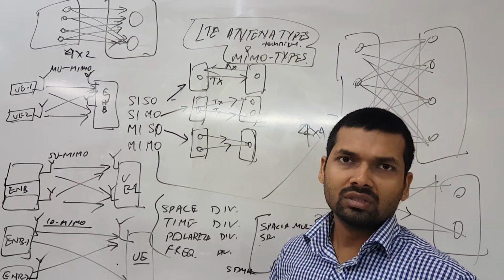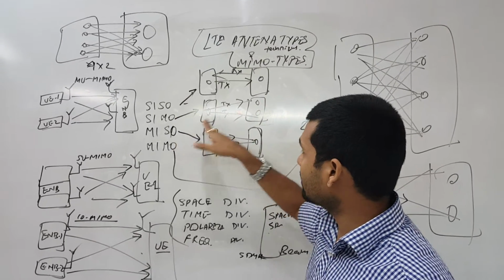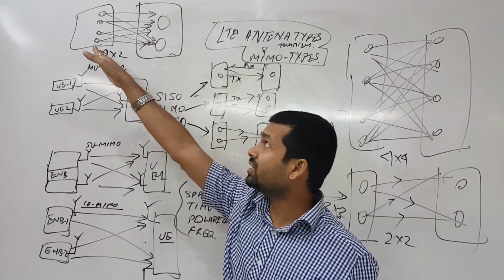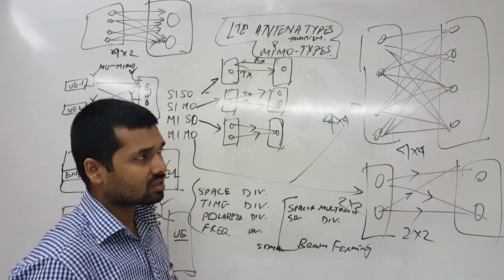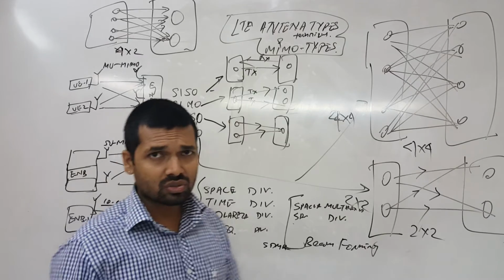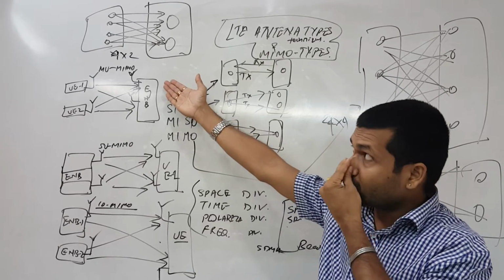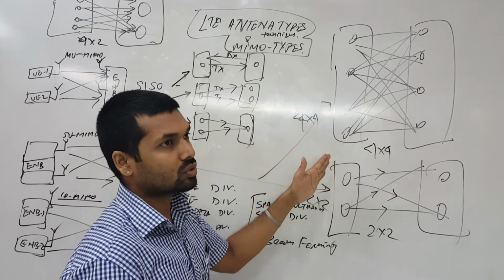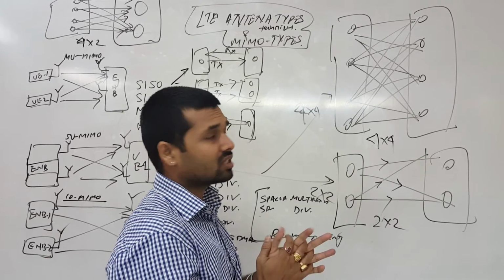LTE antenna and MIMO